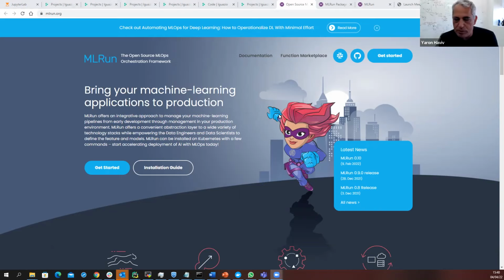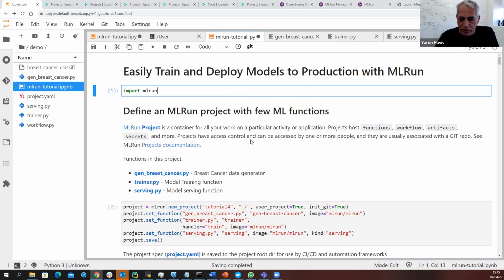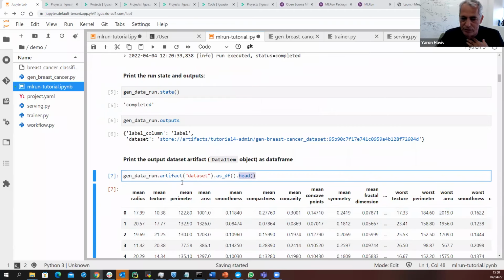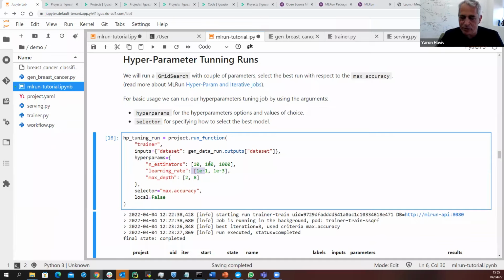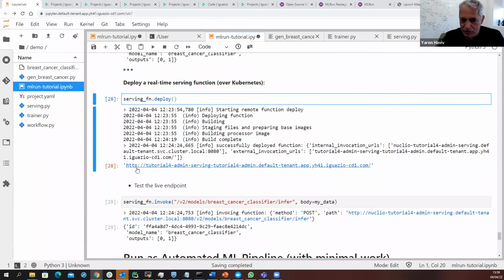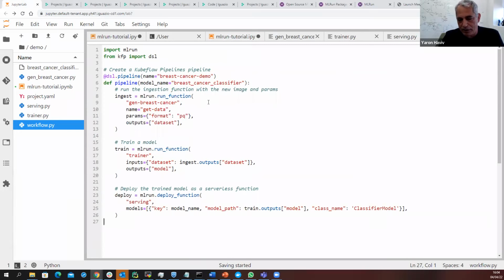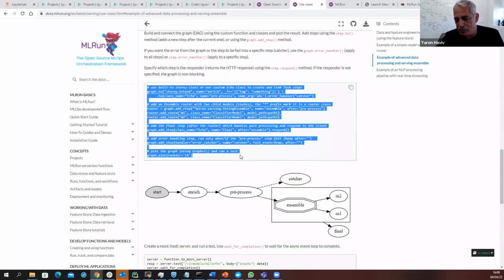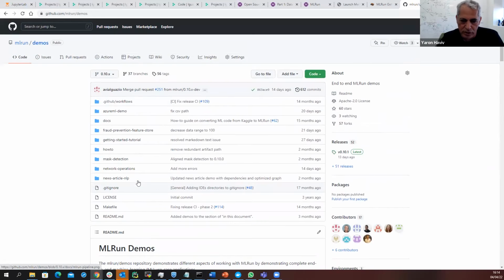Open-Source Spotlight - MLRun - Yaron Haviv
MLRun: Machine Learning automation and tracking

00:00 Introduction
00:56 MLOps: The Production-First Approach
02:05 The workflow of MLRun: The OS MLOps Orchestration Framework
04:49 Demo: Initialize project (YAML)
06:15 Get_data: Serverless Functions (Local / K8s)
10:25 Describe - Function Marketplace
11:37 Training
14:23 Auto Scaling Hyperparameter Tuning
16:58 Model Serving Function
20:30 Automated ML pipeline
22:40 Uniting Development & Production
24:47 Kubeflow and GitHub Actions
25:55 Installing MLRun with Katacoda
30:15 Feature Store
33:24 Yaron Haviv's Words of Wisdom